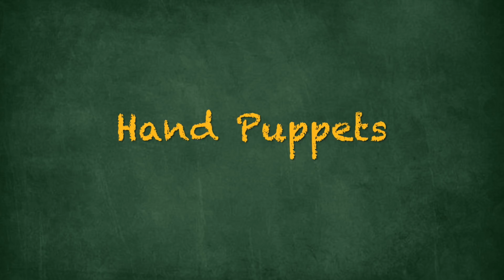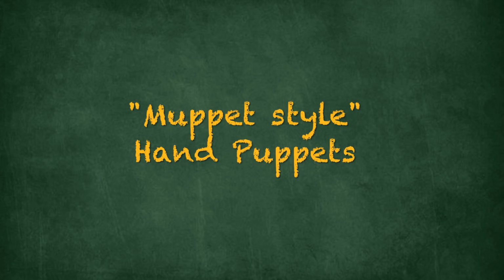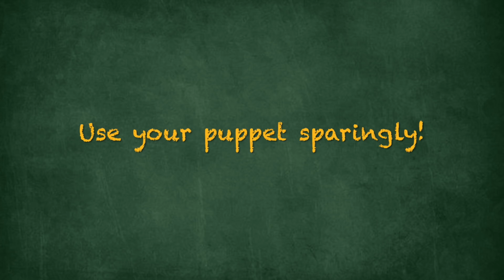Puppets for VIPKid Teachers | VIPKid Brand Ambassador Video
In this video I share some basics for how to use puppets in the classroom!

I cover things like how to first approach your puppet, what to consider, creating a relationship between you and your puppet and I also give a few examples of how I use my various puppets in the classroom.

My Teaching Equipment:
Headphones
Bluetooth Headset I recommend
Bluetooth Headset I use

Lighting
I recommend ($24)
I use (for YouTube & teaching)

Light Stand ($21):

Puppets:
My Monster Puppet (Yoshi)

My YouTube Gear:
Camera
Canon 70D
Lens
Sigma 10-20mm
Canon EF 24-70mm
Mic
Rode Video Mic Pro
Rode Video Mic GO (recommended)